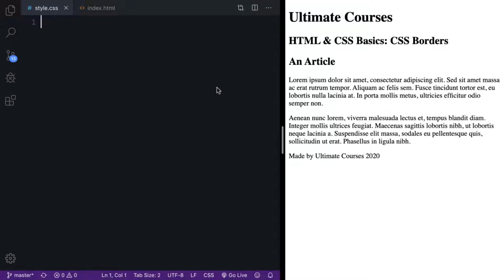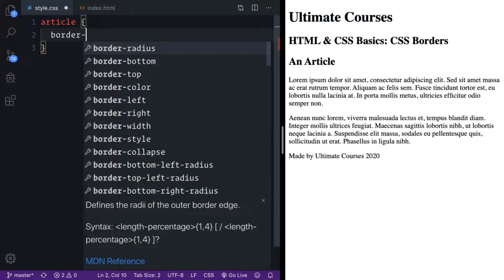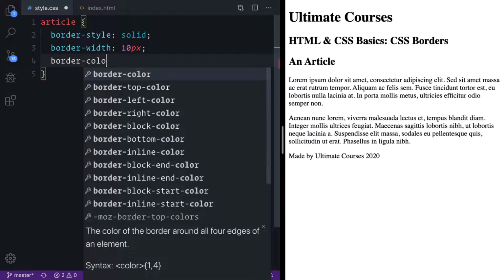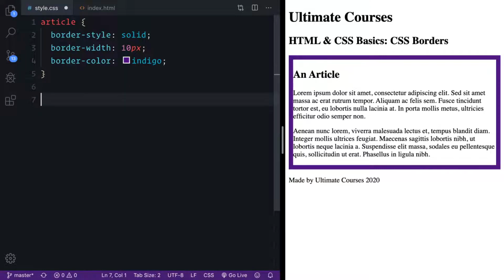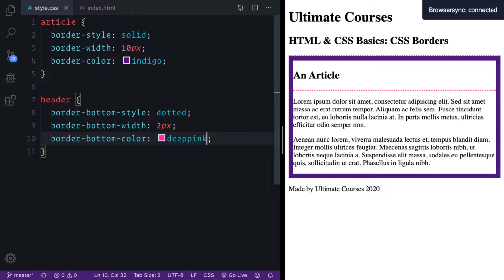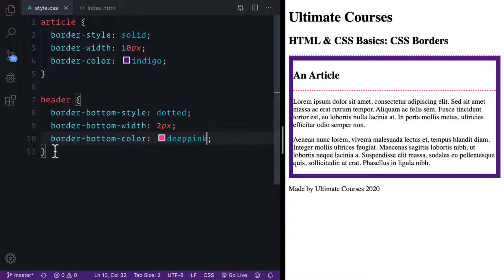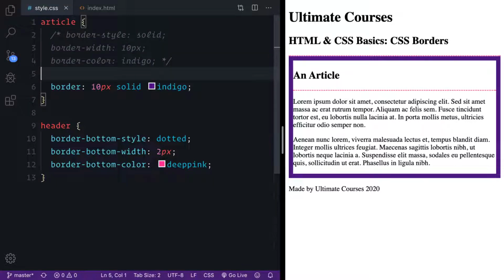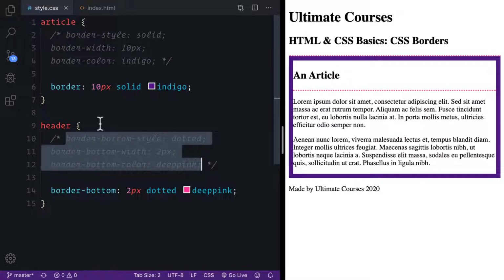37 Border Property